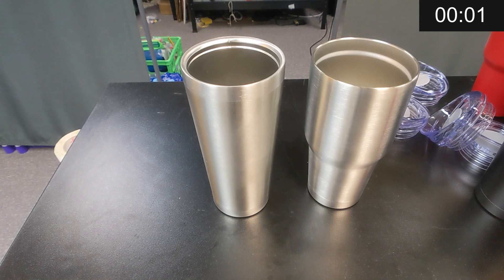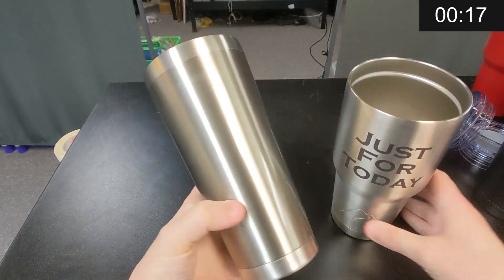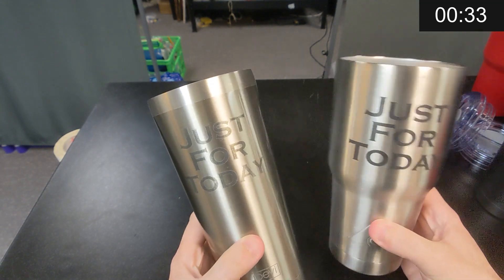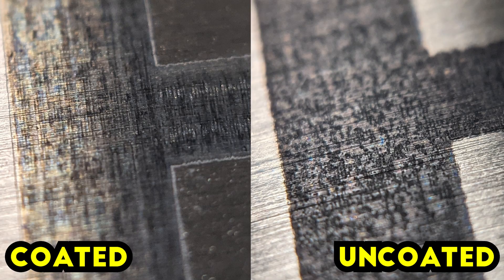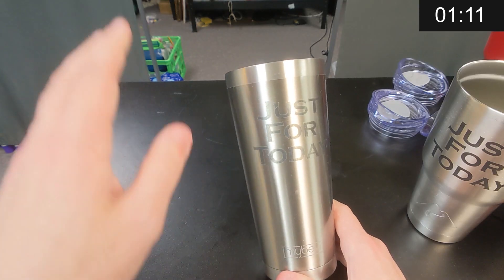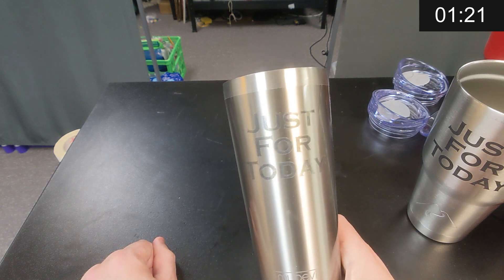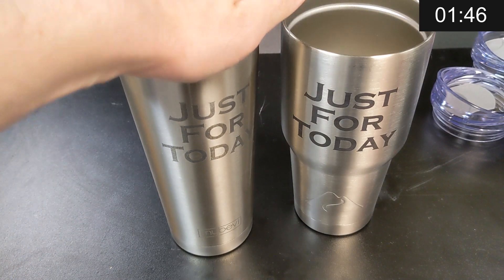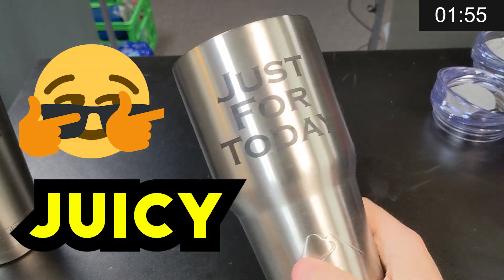Engravers BEWARE | How I ruined these steel tumblers... | Two Minute Tip | CO2 Laser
Today I'll share some tips on marking steel tumblers with a CO2 laser! Here's a quick two minute tip with a warning about plasti-coated steel tumblers and why you should avoid them! I hope this helps someone out there. These sneaky tumblers will find their way into jobs and RUIN your profit for the day so keep an eye out for these nasty buggers.